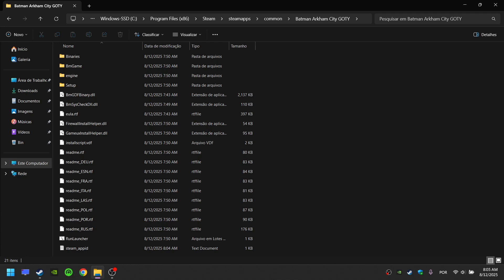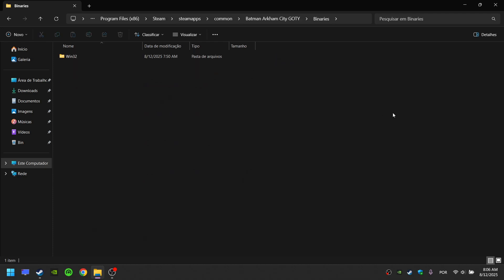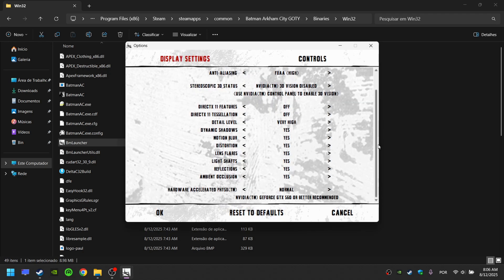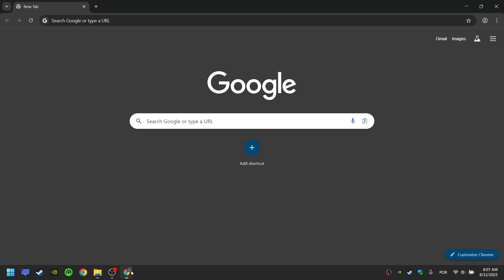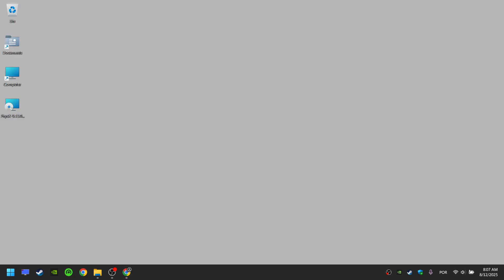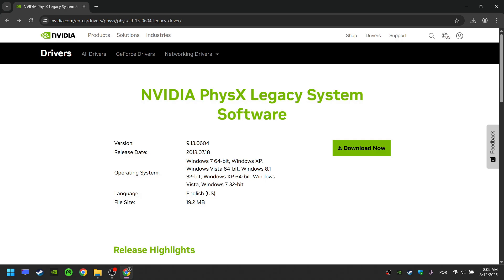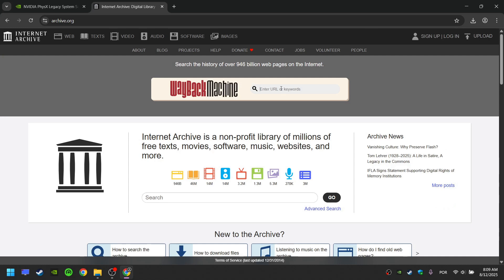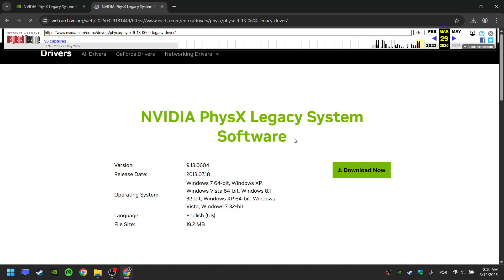Fix for Batman: Arkham City Crashing during Catwoman Cutscene | Fix Crashes in Arkham City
In this troubleshooting tutorial video, I'll show how to fix crashing in Batman: Arkham City. For most users, this crashing occurrs during the Catwoman cutscene in the game.

The crash is caused by the absence of a specific driver, required to run the game. There are two methods to fixing this problem. While both work, I suggest using the second method, because it keeps all features of the game.

FIRST METHOD
1. Open the game folder
2. Go to "Binaries"
3. Open "Win32"
4. Open BmLauncher
5. Go to "Settings" - Scroll down (like I show in the video)
6. Turn "PhysX" OFF
However, this method turns off the PhysX physics system in the game, which I do not recommend. However, this fixes the crashing.

SECOND METHOD
1. Go to the Internet
2. Search for Nvidia PhysX Legacy, like I show in the video
3. Download it
4. Install it
The PhysX legacy driver and the PhysX current driver coexist in the computer. One driver does not affect the other.

If the Nvidia PhysX legacy driver webpage is no longer available, you can use the Internet Archive's Wayback Machine to access the page. I show how to do that in the video.

If the original Nvidia webpage is no longer available, you can use the Internet Archive's Wayback Machine to access the recorder version of the page, just like I show in the video.

Is there any game, problem or software you'd like me to fix? Post in the comments.